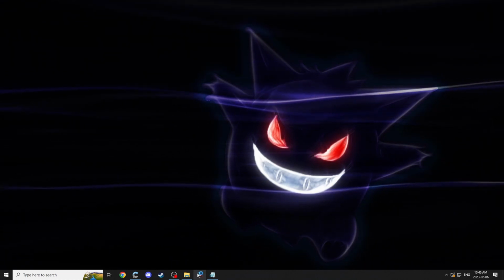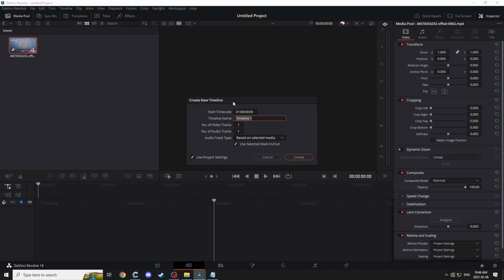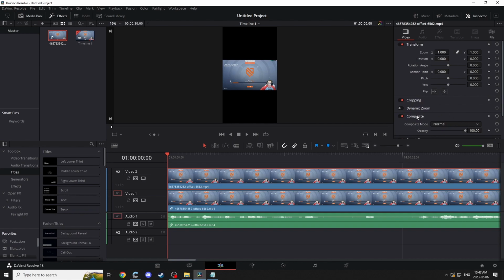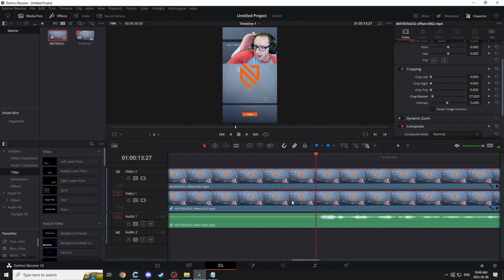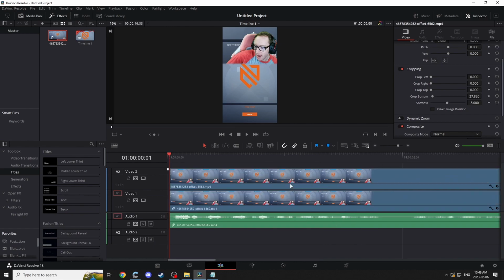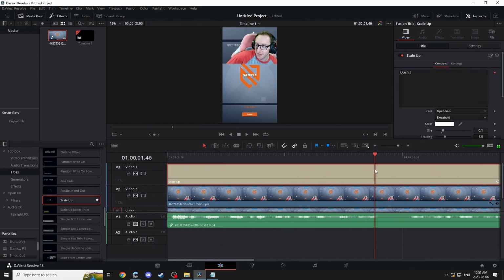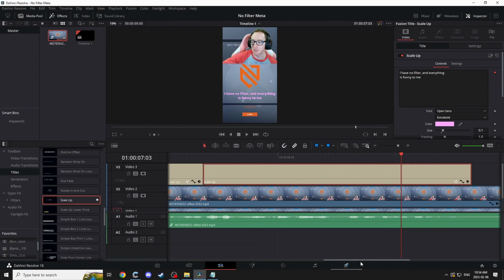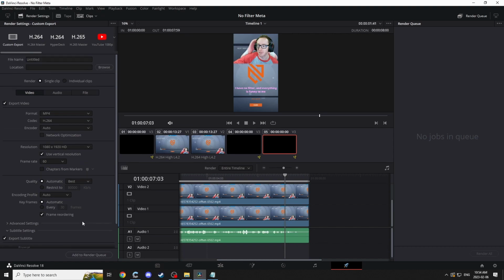How to make YouTube shorts in minutes with DaVinci Resolve!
In this step-by-step tutorial, learn how to use and edit videos with DaVinci Resolve 18. We walk through how to import media, make edits, and render a final video for short form content.

This is a davinci resolve tutorial on how to make youtube shorts, or other short form content like tiktok or instagram. You can use this as a how to make youtube shorts using davinci resolve 17 or davinci resolve 18 tutorial